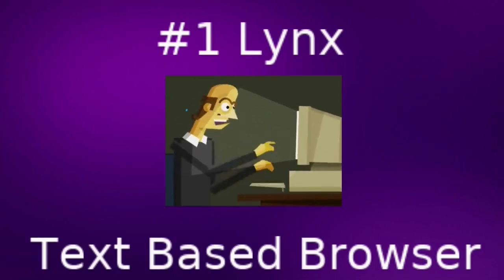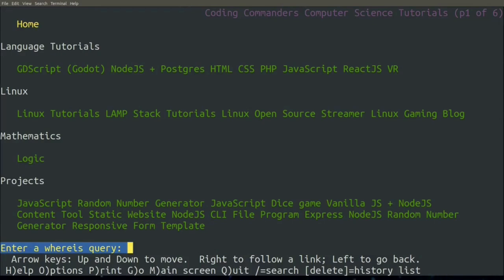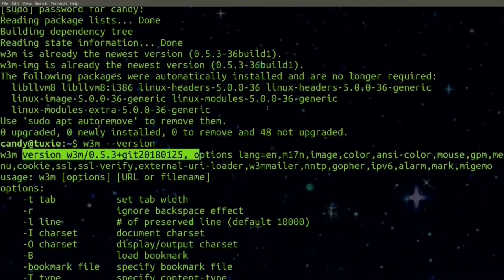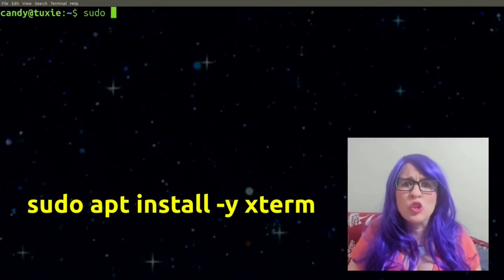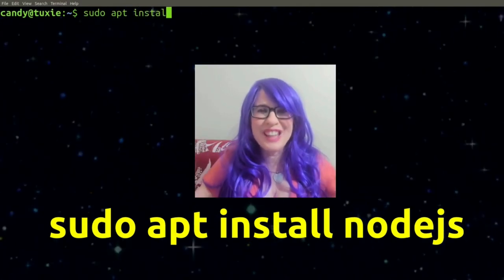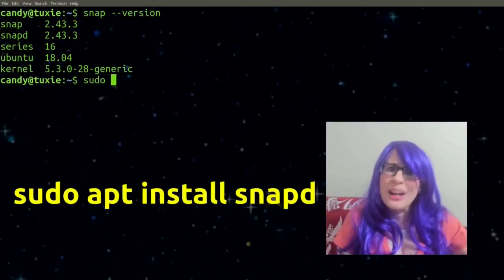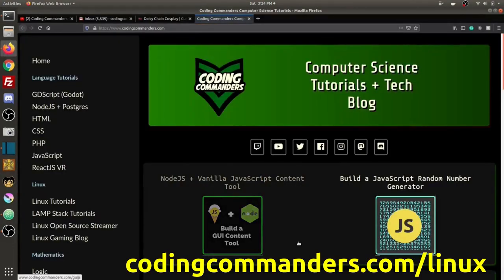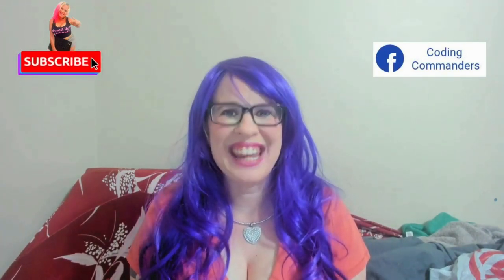Ubuntu Terminal Web Browsers - Lynx, w3m, Wikit, ddgr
Browse the web in Ubuntu Terminal with these Ubuntu Terminal Web Browsers:
1) Lynx - Text-based Linux Terminal Web Browser 0:30
2) w3m - Text and Graphical Linux Terminal Browser 1:52
3) wikit - Browse Wikipedia in Your Ubuntu Terminal! 4:12
4) ddgr - Use DuckDuckGo in your Ubuntu Terminal! 5:09

These are free open-source Linux terminal web browsing tools.  This tutorial includes Ubuntu / Debian instructions for installing.